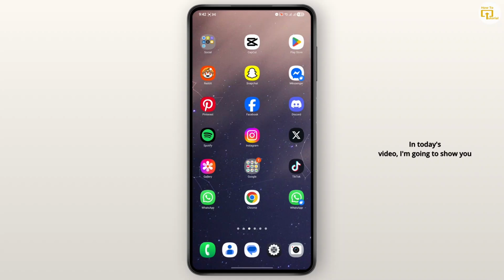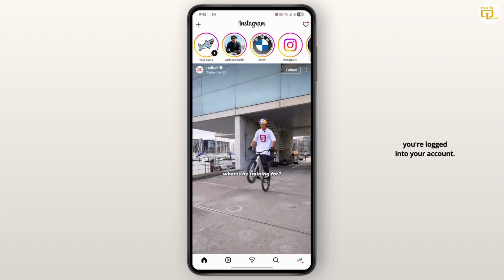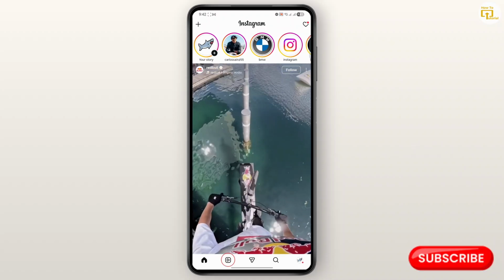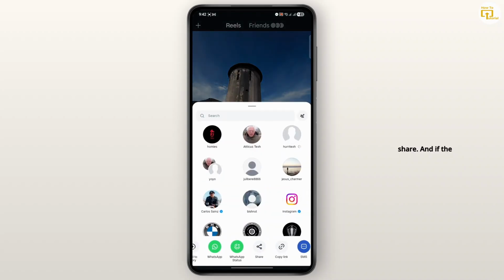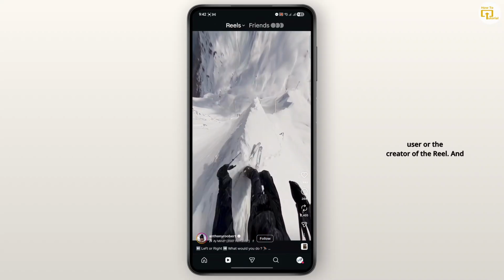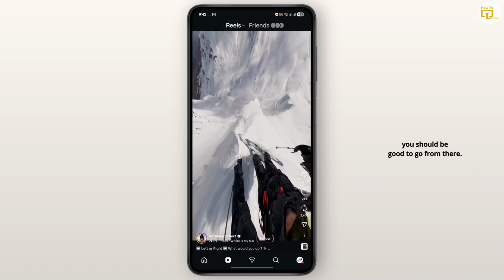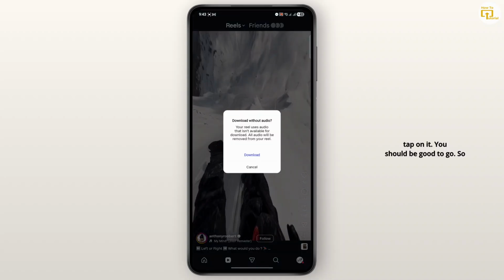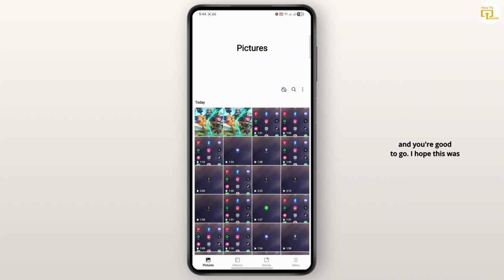How To Download Instagram Reels to Your Phone?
Want to download Instagram Reels directly to your phone? This video will guide you through the steps on how to save Instagram Reels quickly and easily. Whether you're asking, "How do I download Instagram Reels?" or need help saving Reels without any hassle, this tutorial has you covered. Learn the steps to download your favorite Reels and keep them stored on your device. Watch now to see how you can download Instagram Reels to your phone today!

Timestamps:
00:00 How to Download Instagram Reels to Your Phone
00:06 How Do I Download Instagram Reels?